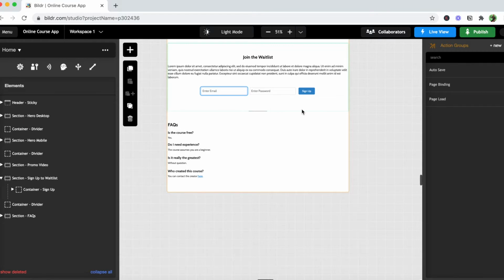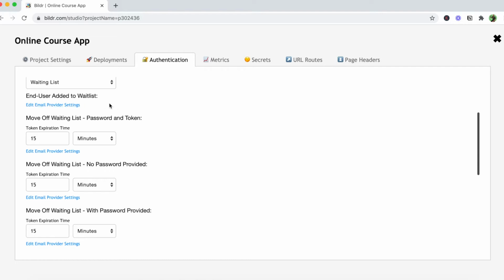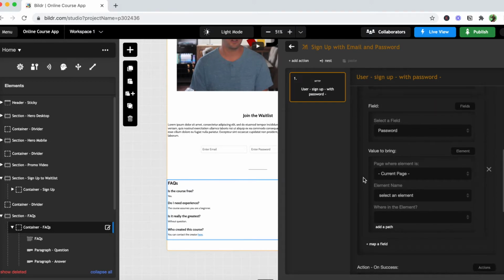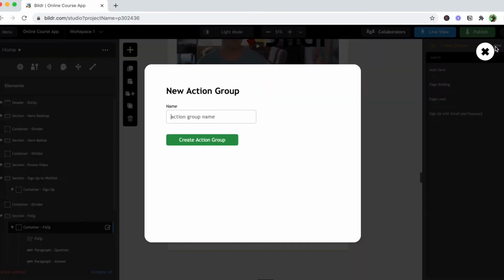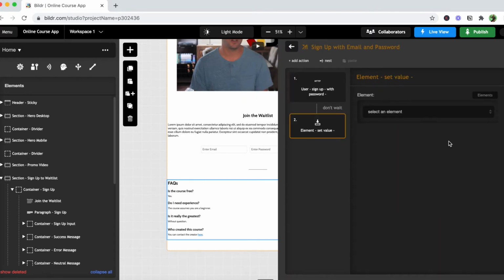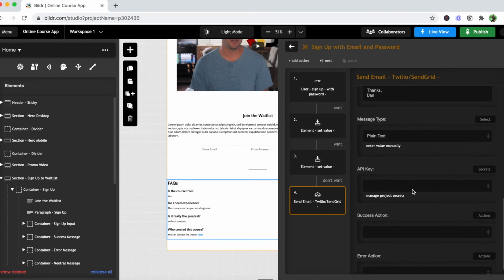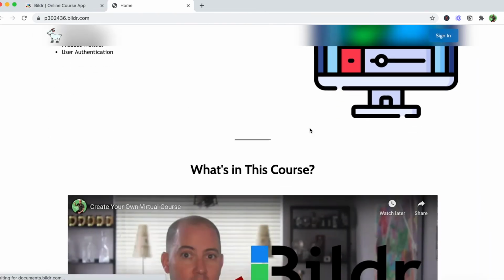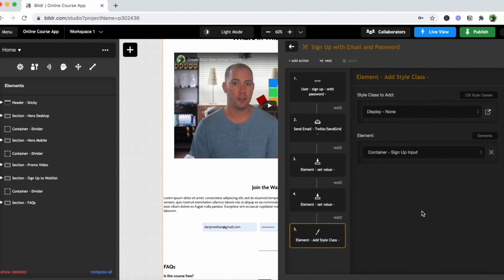Bildr Online Course - Sign Up User to Waitlist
Place actions on your sign up inputs on your Home page to put users on a waiting list for your Course and use SendGrid to email them a thank you.